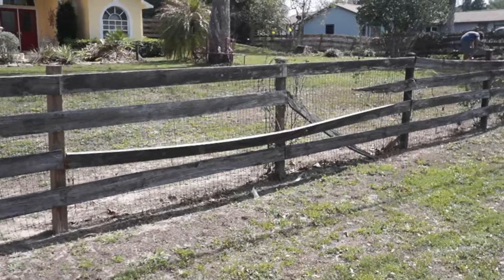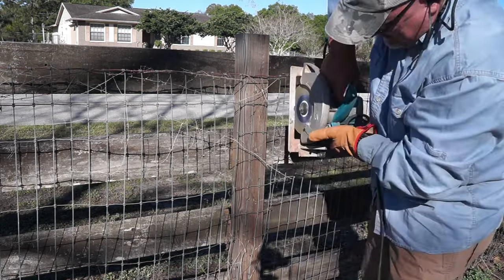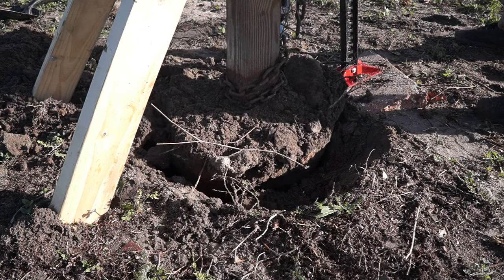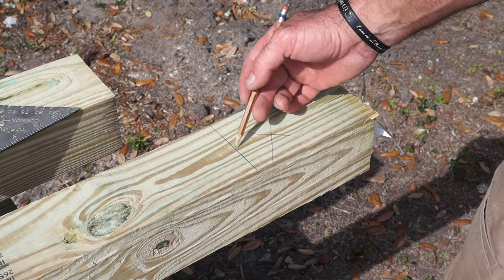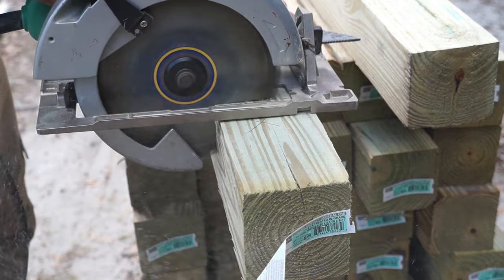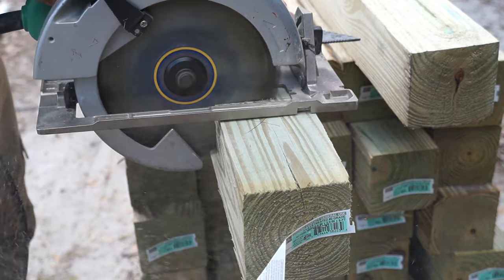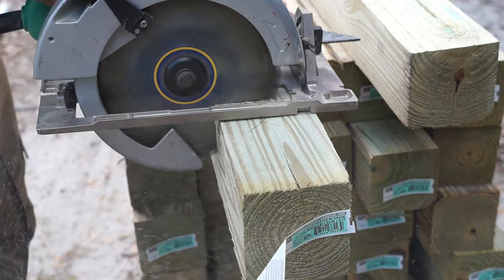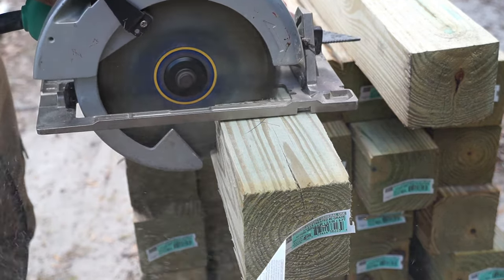How to Build a Kentucky Four Rail Fence - The End Grain Workshop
In this video Zee and I remove our old, rotted fence and build a new, sparkly fence.  We will show you step by step how to build a four rail fence.

Tools/Equipment Used:
Utility Jack
Solar Post Lights
Portable Air Compressor
Four Foot Level